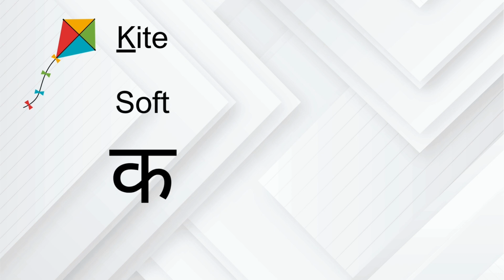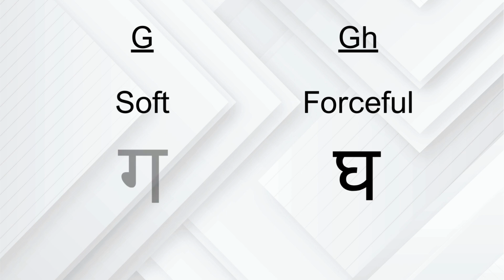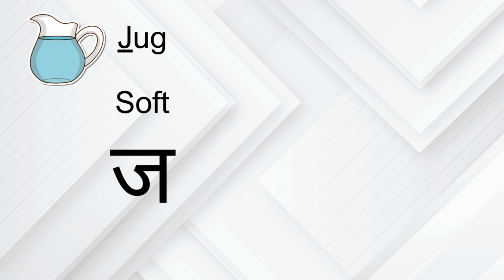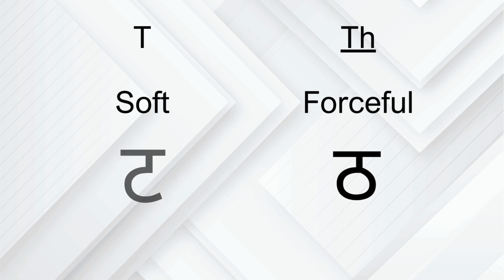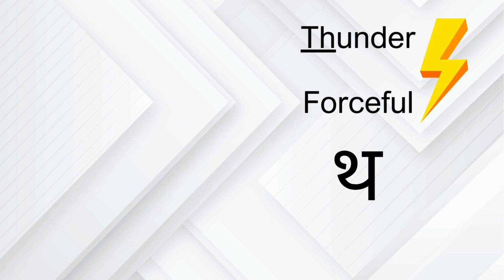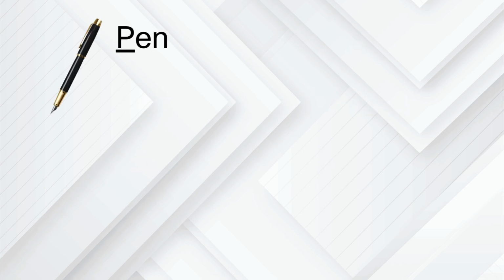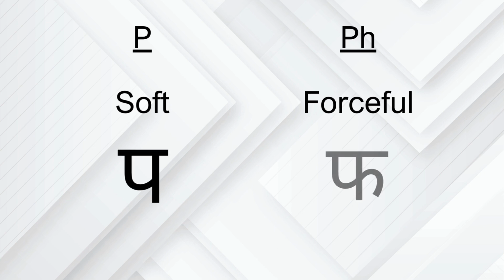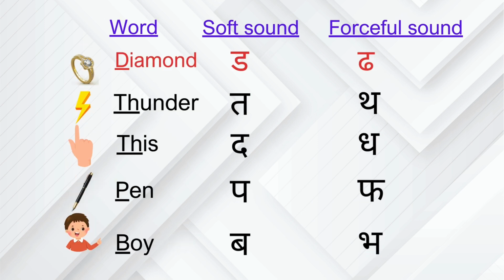1.1 ✍️Learn Hindi Alphabets Part 1| 🇮🇳 Learn Hindi through English📝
✍️Learn Hindi Alphabets Part 1| 🇮🇳 Learn Hindi through English